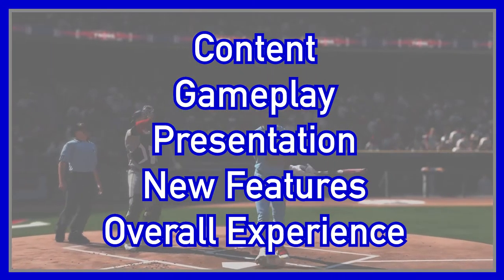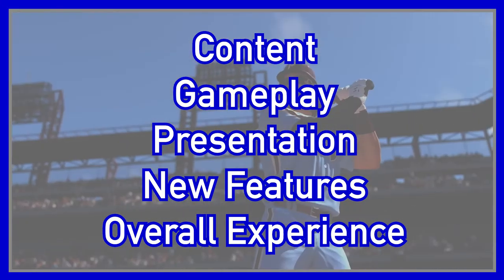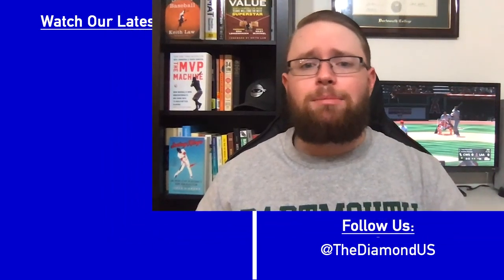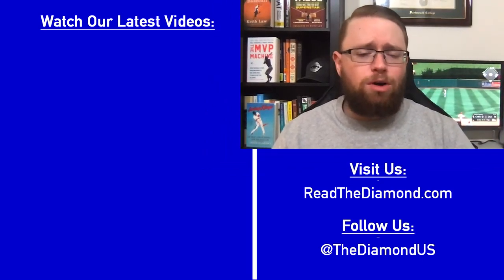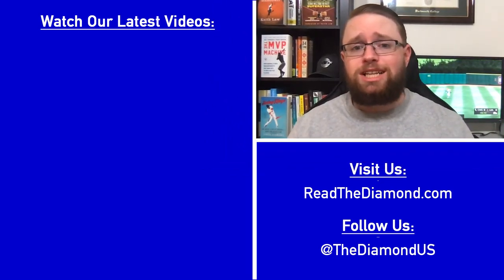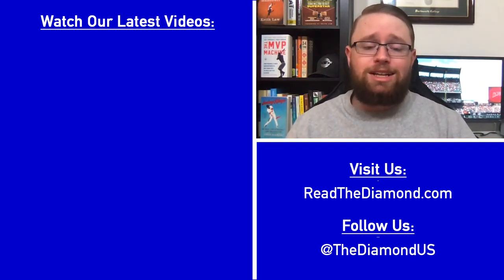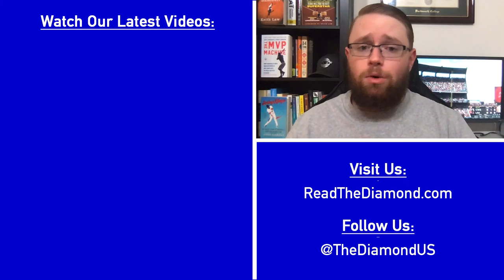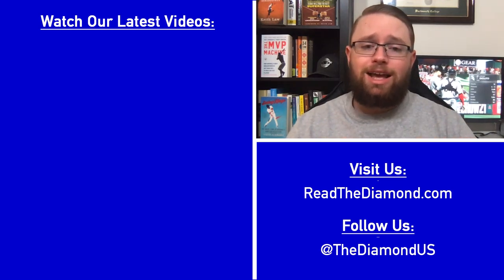Does MLB The Show 21 Live Up to the Hype? Our First Impression Review | The Baseball Vlog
In this episode of The Baseball Vlog, Connor gives his first impressions of MLB The Show 21 after its release